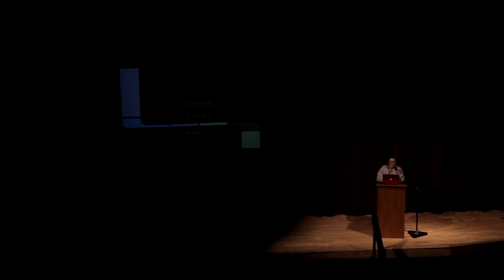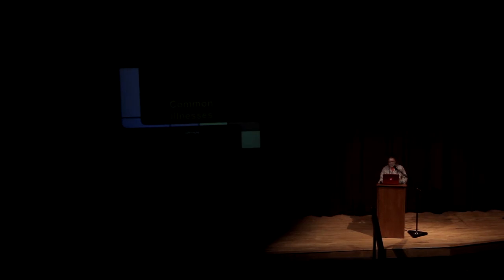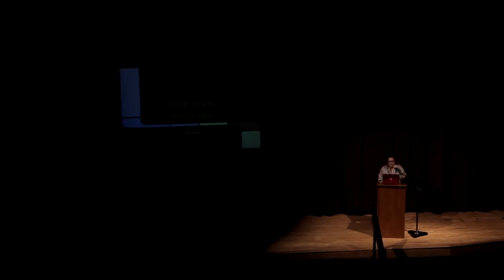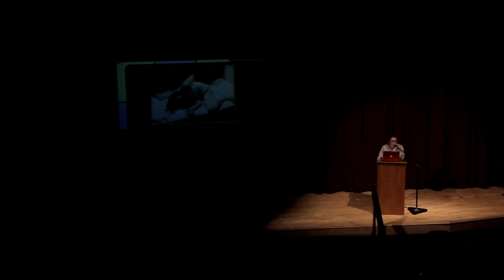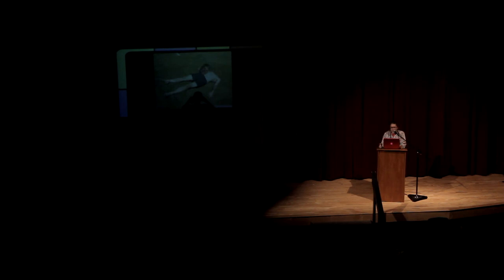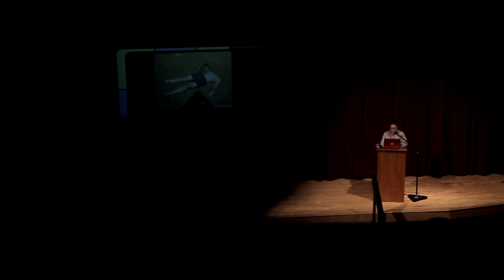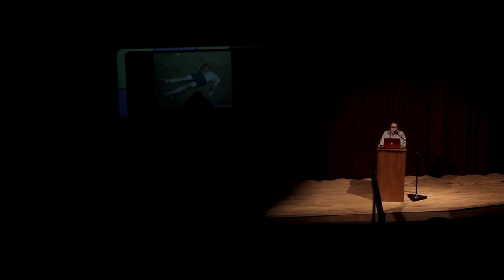Nurse McLaren Live - Jp2 senior assembly 2015